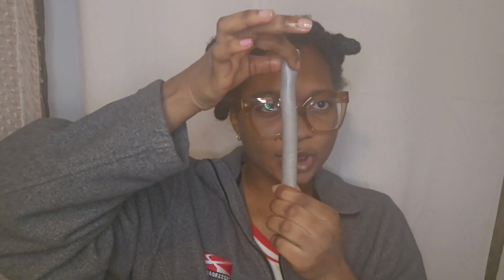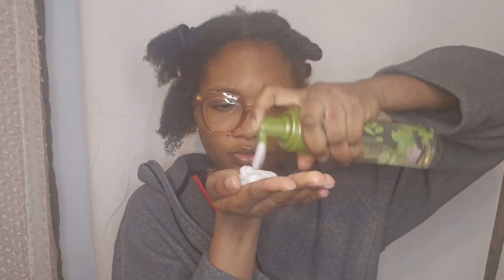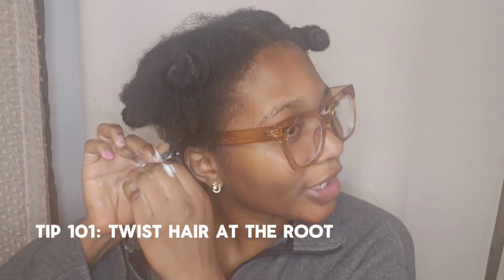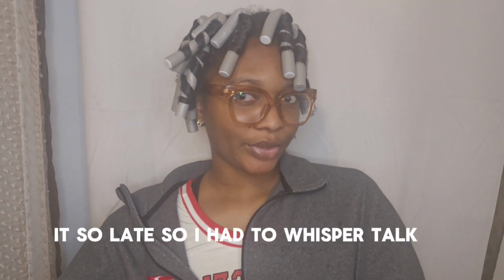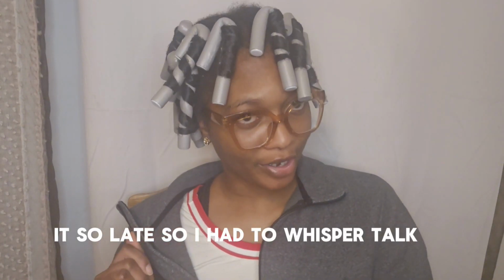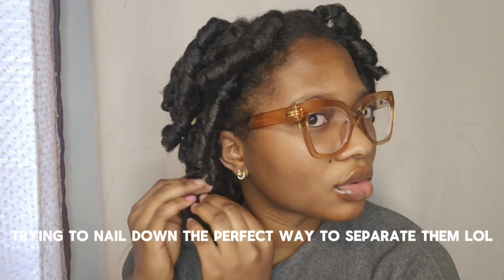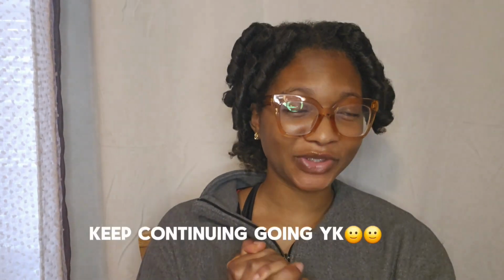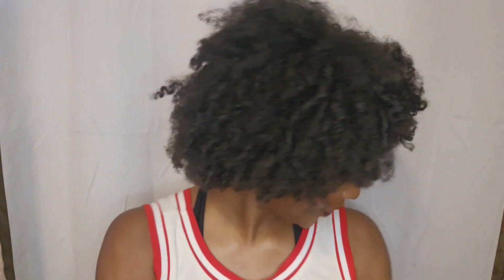Perfect Flexi Rod Set for Defined Curls | Easy Step-by-Step Tutorial for Natural Hair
♡Hey y'all! I'm trying out flexi rods on my 4B hair for the first time and I'm taking you along for the ride! I'll show you the products I used, the step-by-step process, and the bomb results.♡

○ Oh, and don't miss out on how my curls held up on day two! This is perfect for anyone who wants to achieve gorgeous, heatless curls.